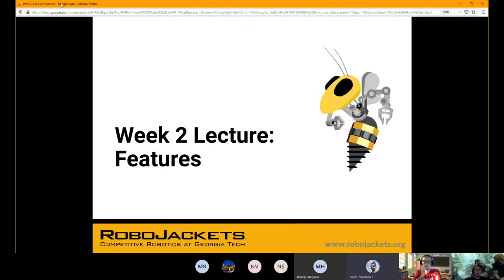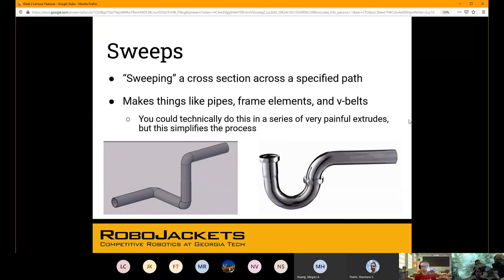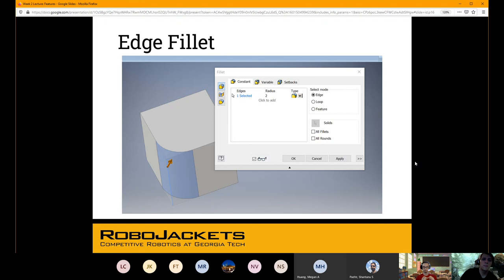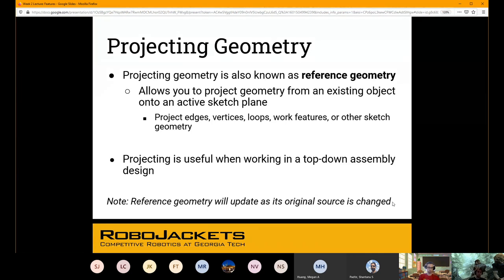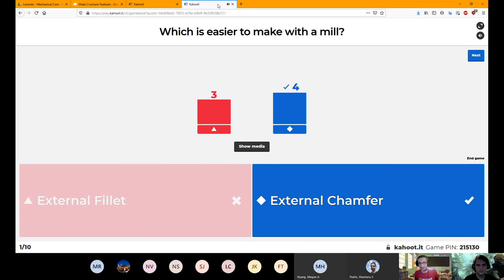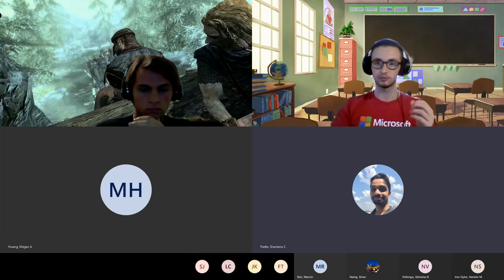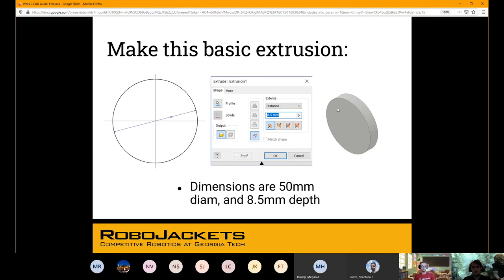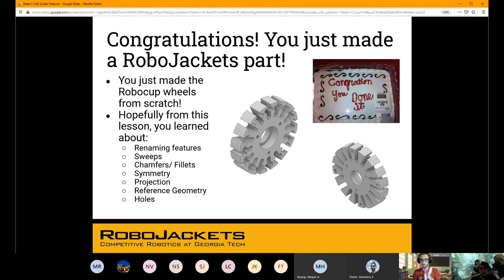Mech Training Session B - Week 2 (Features)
Mech Training Session B recorded on 9/30/20